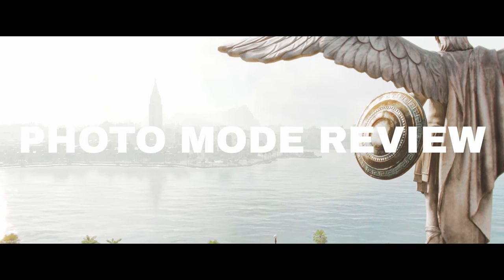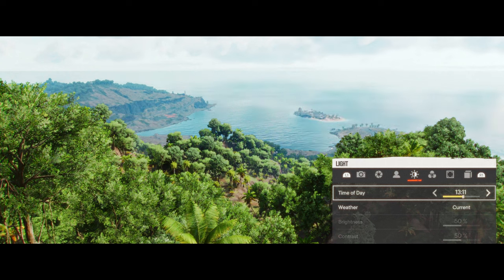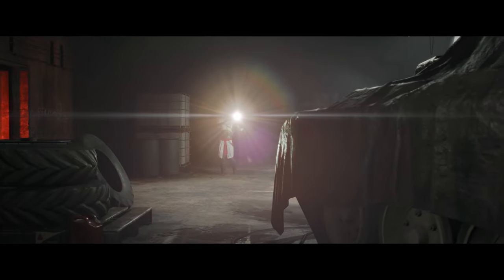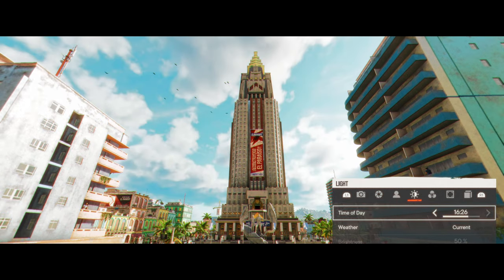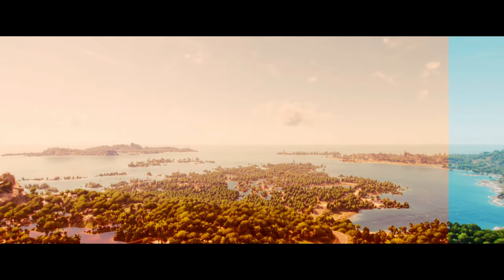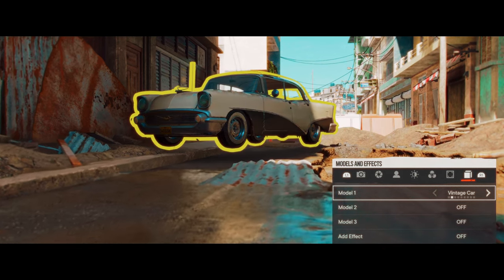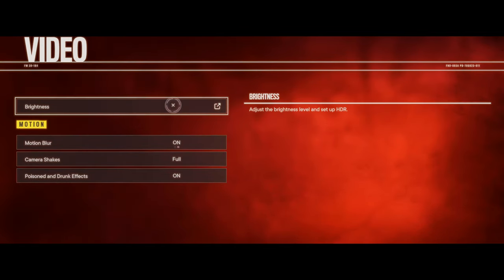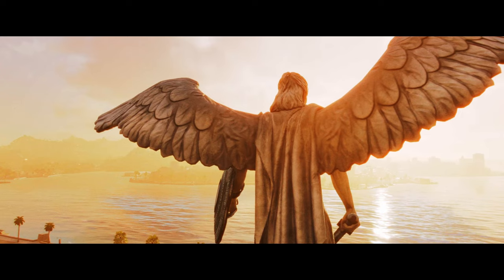Photo Mode Review: Far Cry 6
Far Cry 6 takes great care to show a believable cuban-esc setting. Plus, it's got one hell of a photo mode!